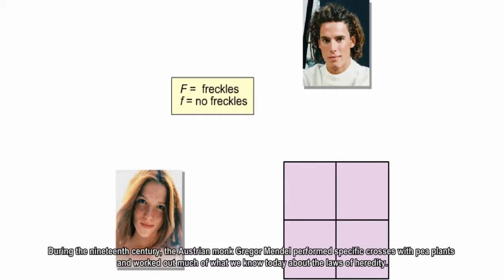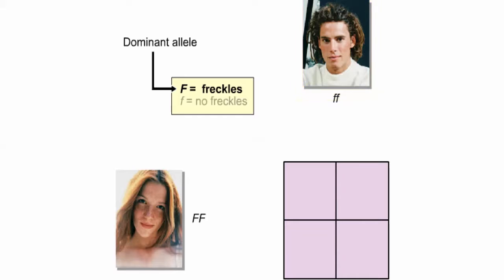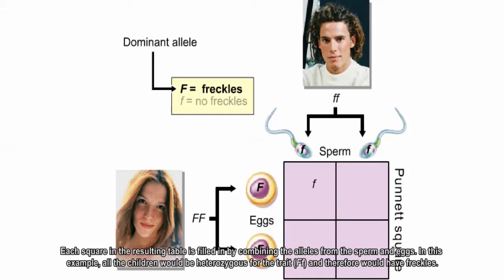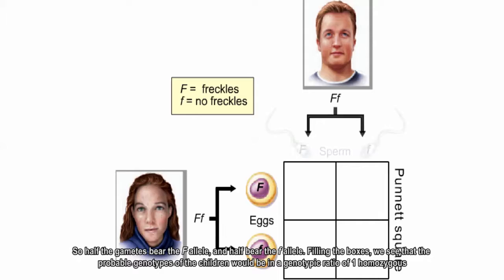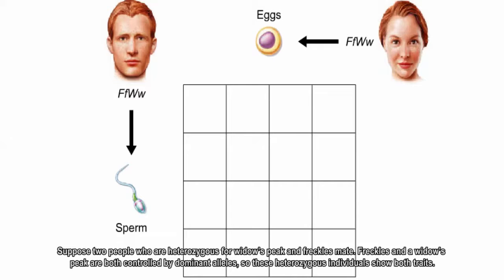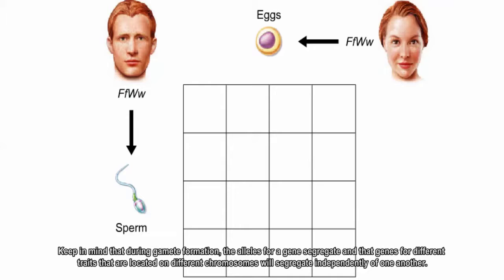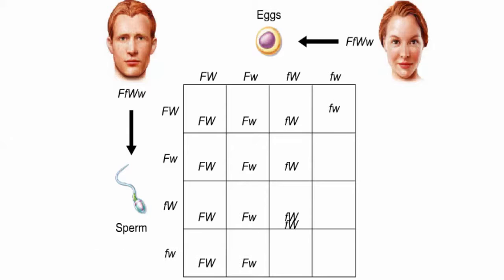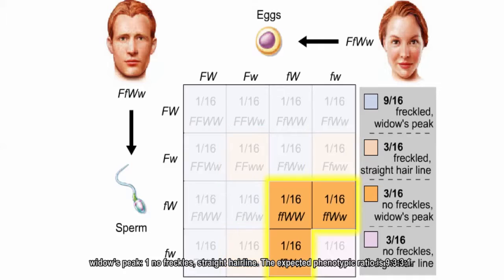One and two trait cross